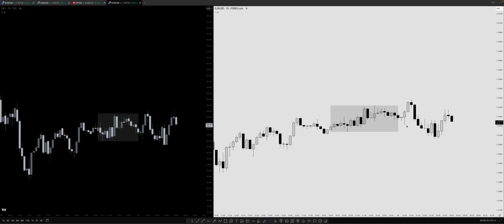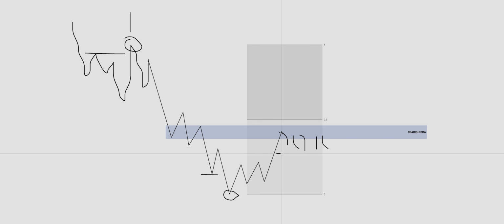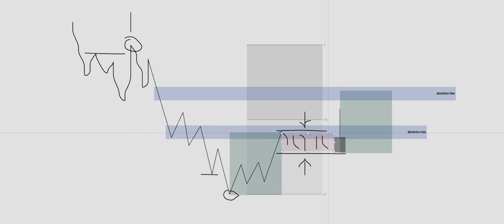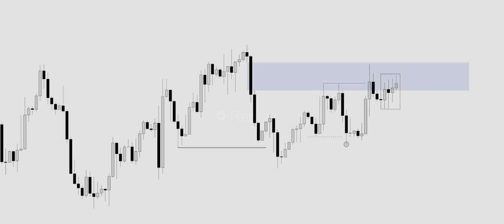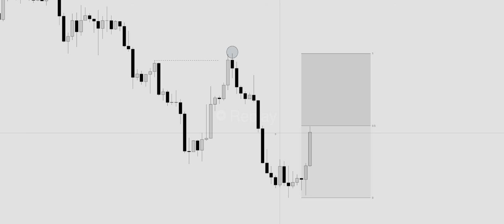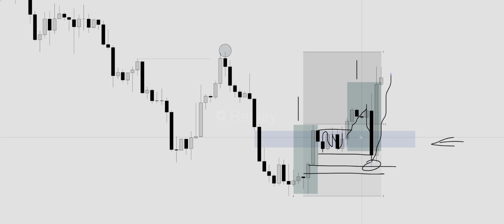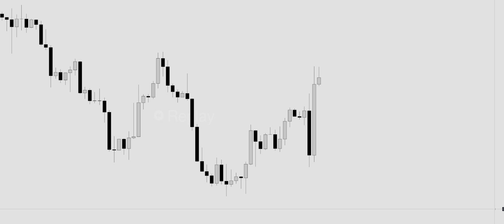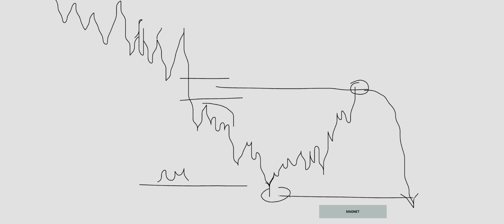2 - Moves That Will Change The Way You Read Price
Two VERY important structures that will help you identify micro moves, strong targets and time entries better.